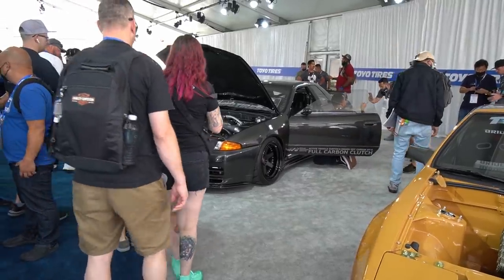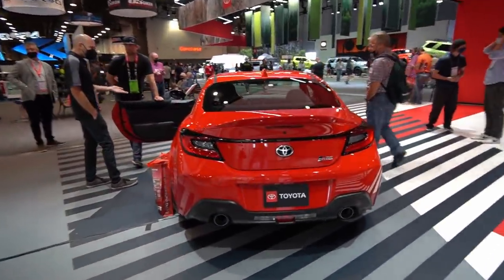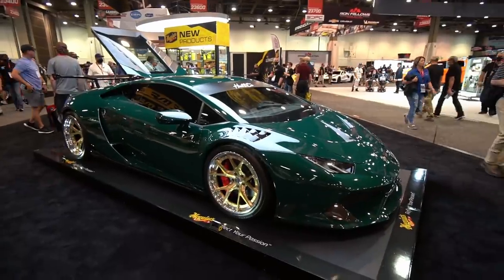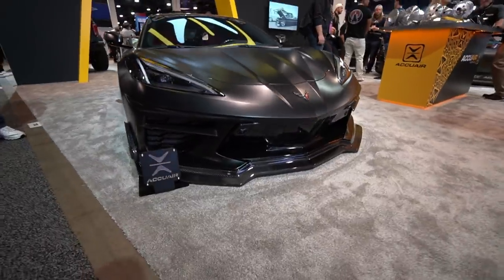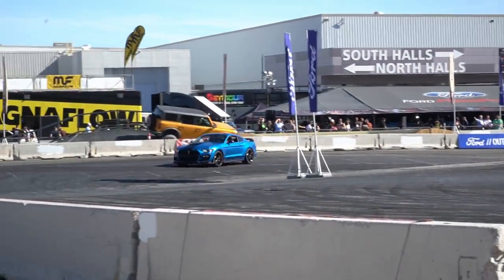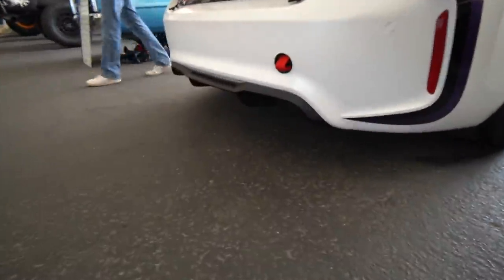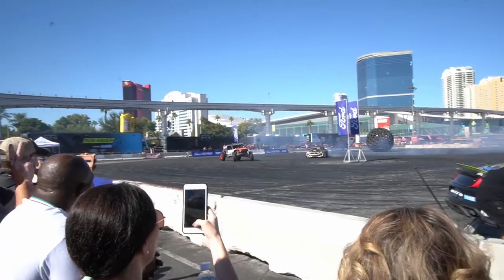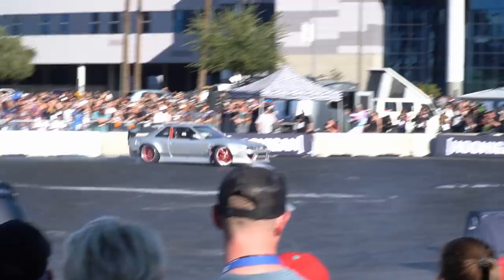The 1 of 1 BMW That broke The Internet at SEMA 2021 (E31)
After years of wanting to attend the legendary automotive event SEMA, I finally got the chance. My number one goal was to film as many highlights as I can so I can show those that weren't able to attend the event this year. Hope you enjoy my genuine enthusiastic happiness to being there and my unscripted commentary as I walk throughout various displays of sick modified cars. Of course I chose to pay special attention to BMW builds which includes the 1 of 1 BMW E31 850Ci. I captured some of the hottest Supra, C8 Corvette and G80 M3 builds. I also made sure to check out the insane Hoonigan's show. SEMA 2021 was amazing!

E90 Mods:

DKM Stage 3 Clutch (LCI)
DKM Stage 3 Clutch (Pre-LCI)

Titan7 T-S7 - 18X9.5 ET+22 Square
Toyo R888r - F: 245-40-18 R: 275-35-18

17T Turbos (Aaly's E90)